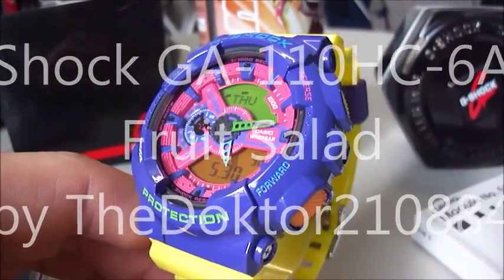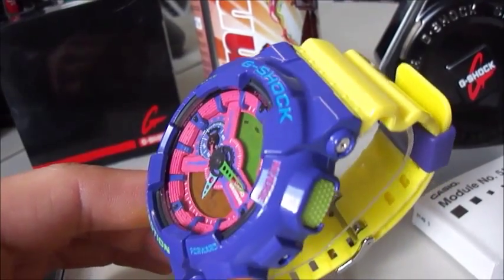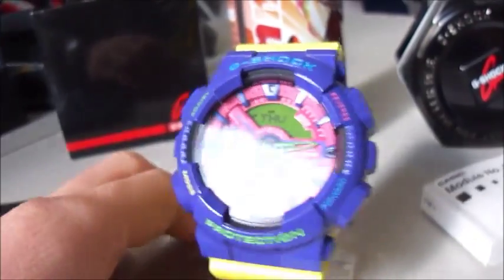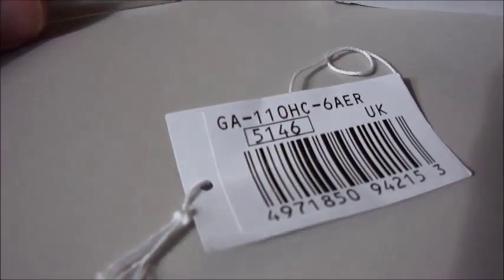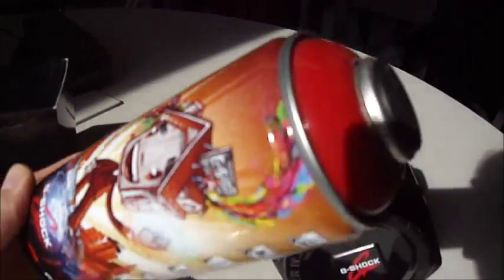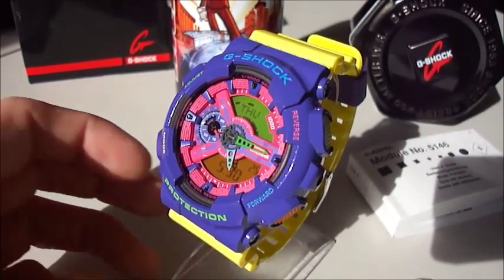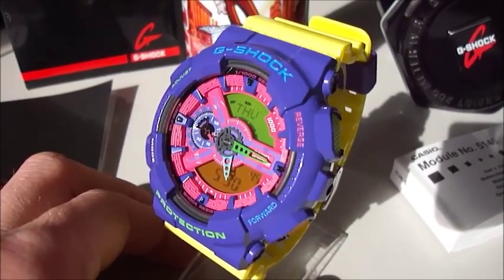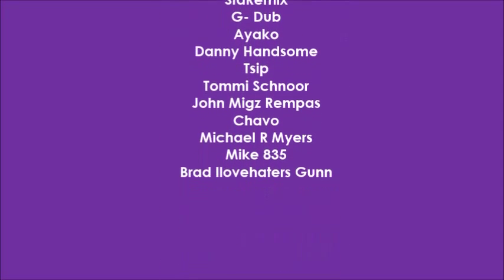G Shock GA 110HC 6AER Brandnew Unboxing Fruit Salad by TheDoktor210884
Hey G Shock fans,
This is my new G Shock GA 110HC 6AER fruit salad!
I searched a long time for this great piece.
The DOK